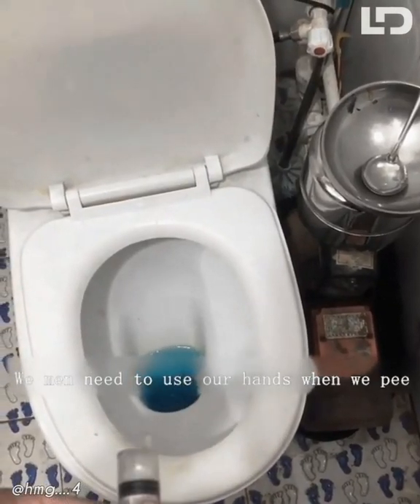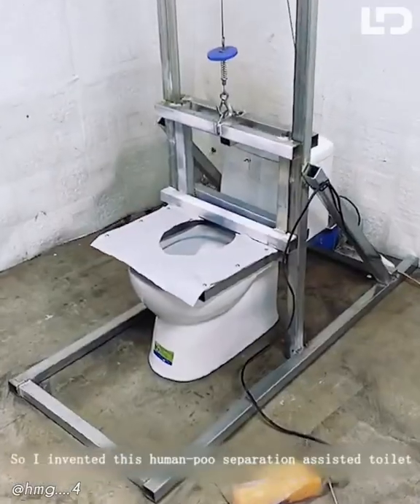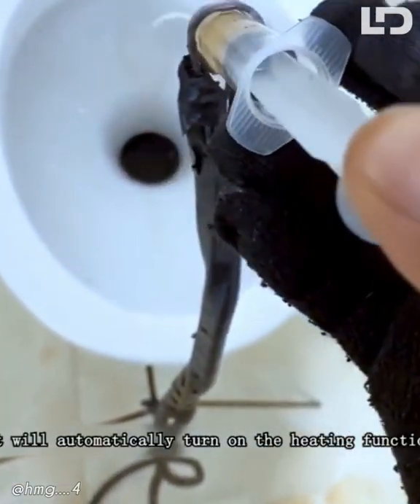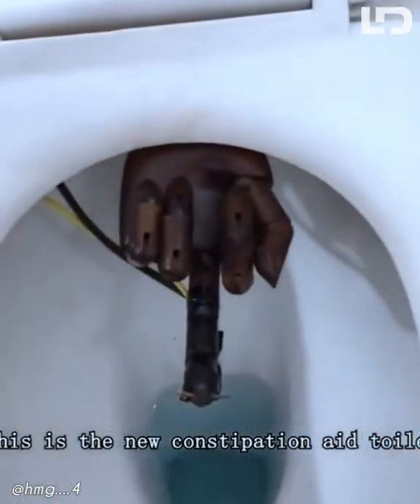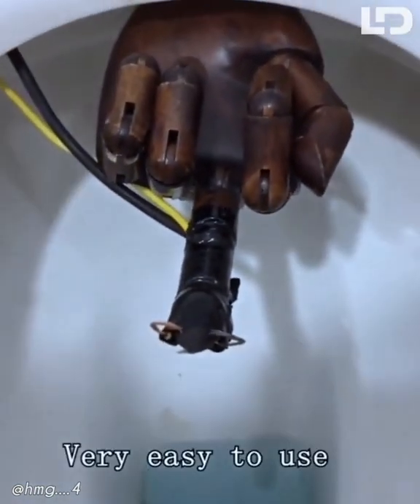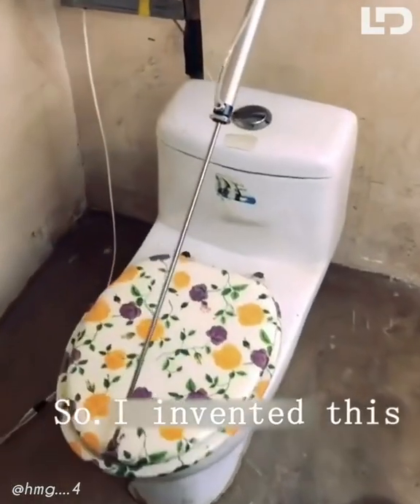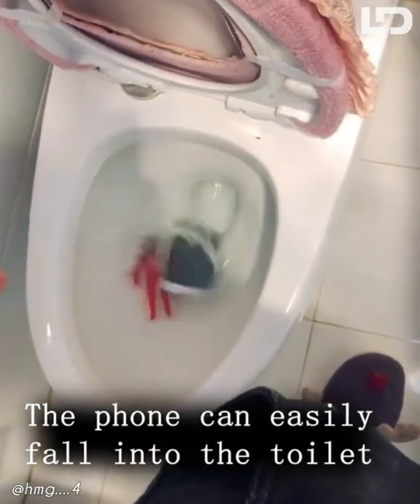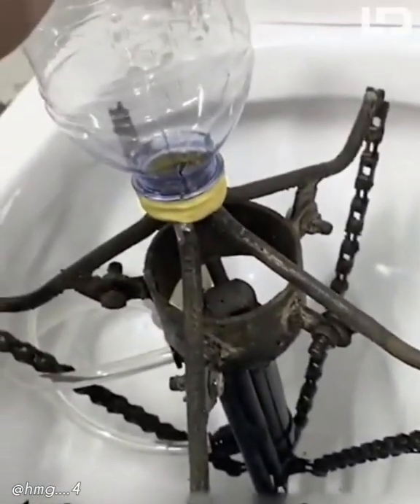Alice bringing "INNOVATION" to Teyvat